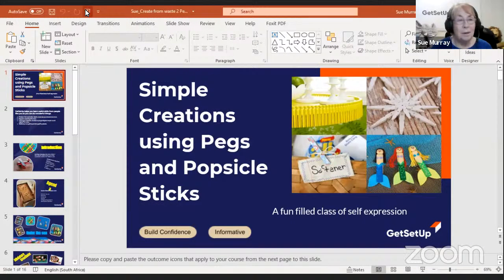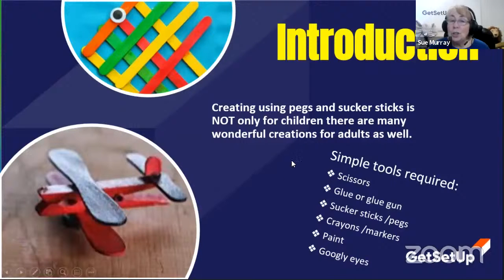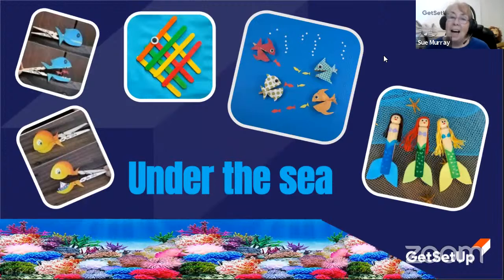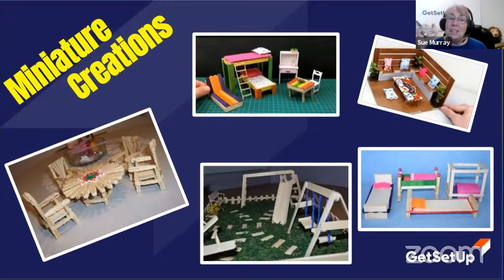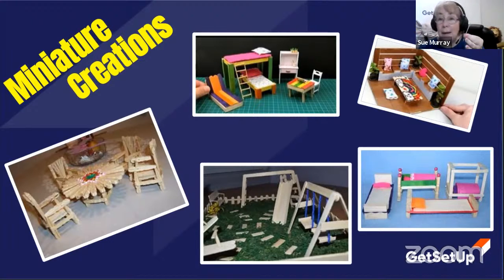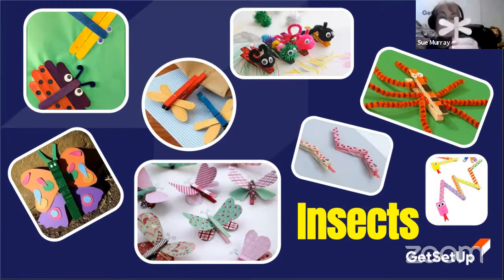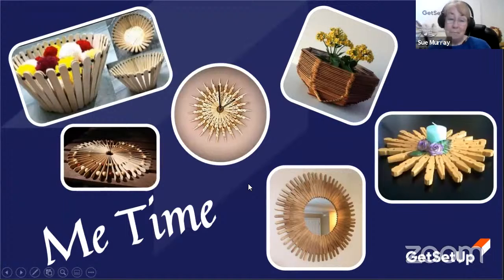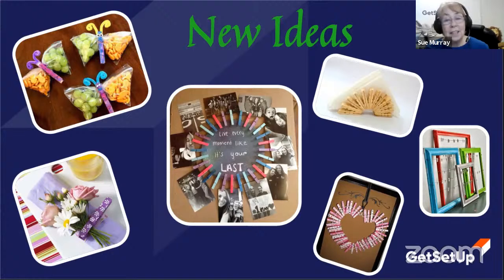Boredom Busters - Active ways to keep grandkids busy - Classes designed for older adults.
We have over 2000 classes and social hours every week for beginners.